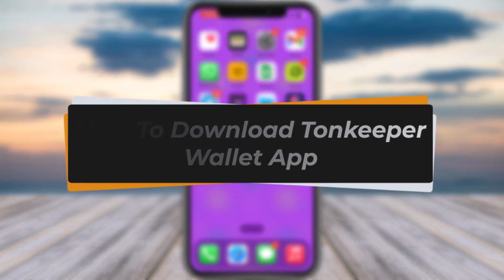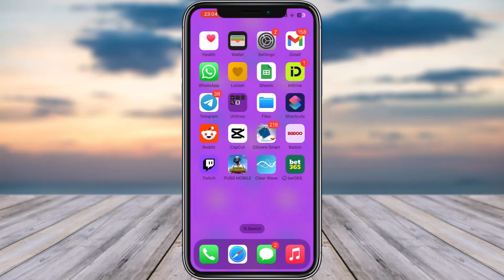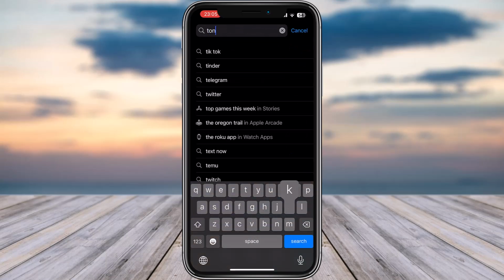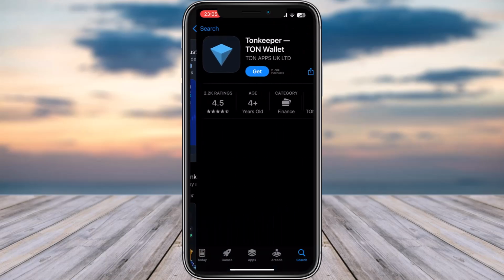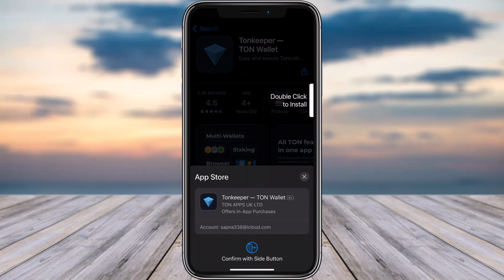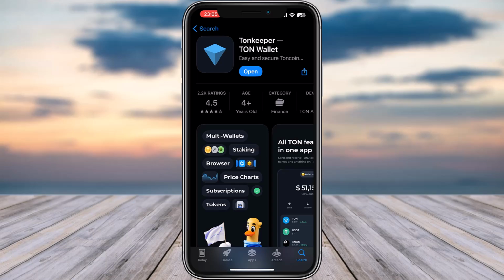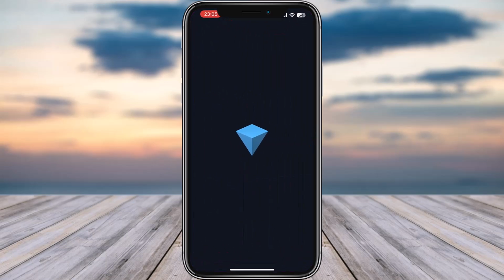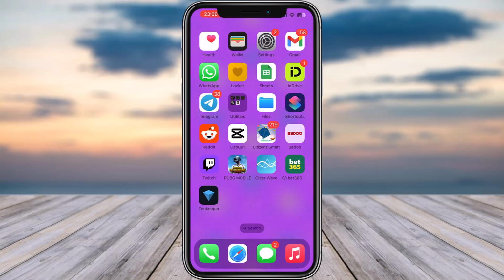How To Download Tonkeeper Wallet App !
Welcome back to the channel! In today’s video, I'll show you how to download and install the Ton Keeper wallet on your mobile phone. It's a simple process that will have you ready to manage your Ton cryptocurrency in no time!

Steps to Download and Install Ton Keeper Wallet:
Open the App Store or Google Play Store:

First, open the App Store (iPhone) or Google Play Store (Android) on your device.
Search for 'Ton Keeper':

In the search bar, type ‘Ton Keeper’ and press enter.

Look for the Ton Keeper Wallet app (it should be listed clearly) and tap on ‘Get’ (on iOS) or ‘Install’ (on Android).
Depending on your device, you might need to verify your identity (with Face ID, fingerprint, or Apple ID password).
Wait for the Download to Complete:

Once the app starts downloading, give it a moment to complete the installation process.
Open the App:

After installation, tap ‘Open’ to launch the app.
Start Using Your Wallet:

From here, you can set up your Ton Keeper Wallet and start managing your Ton cryptocurrency!
Conclusion:
And that's it! Now you know exactly how to download and install the Ton Keeper Wallet on your phone. It's quick, easy, and ready to use.